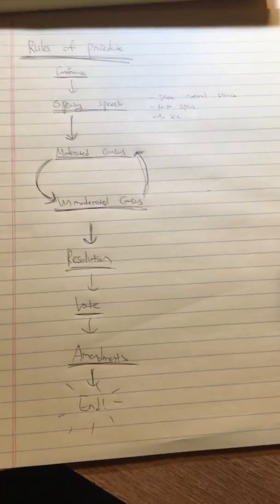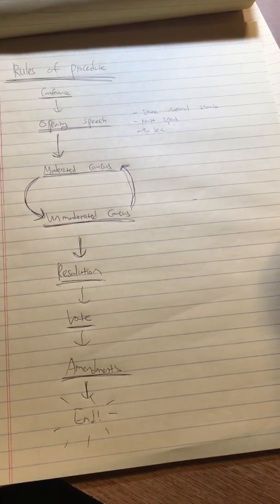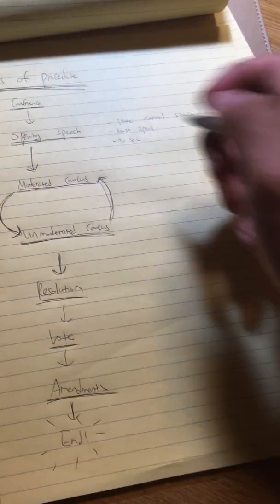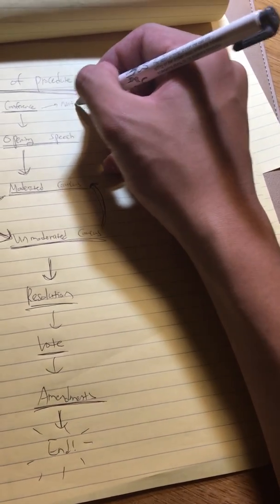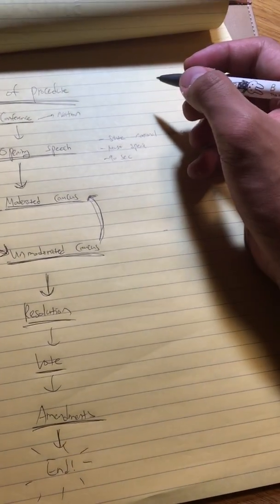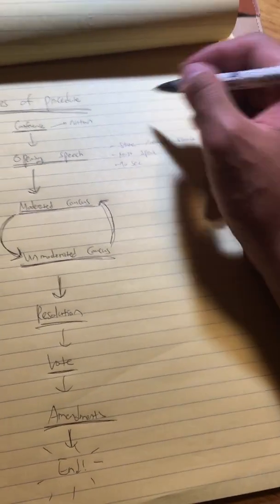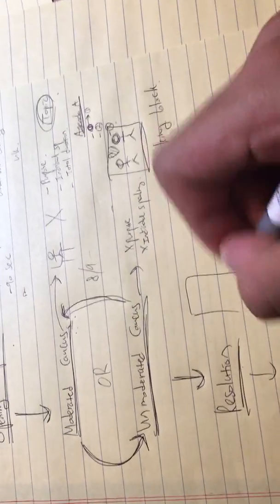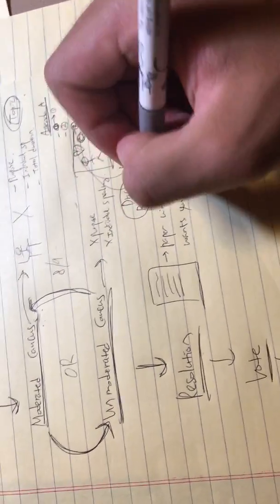HOW TO MUN 2 - Rules of procedures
Pls write questions on the comments!